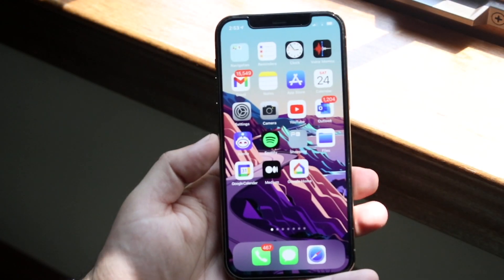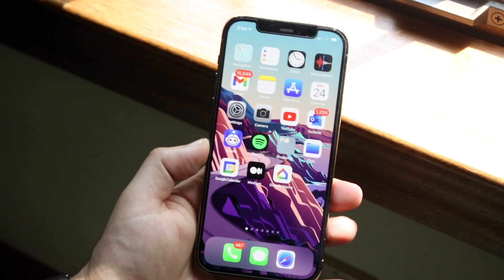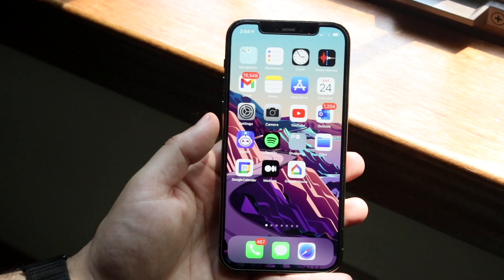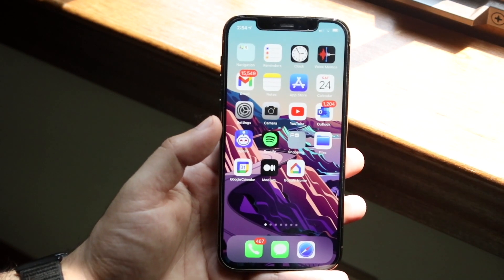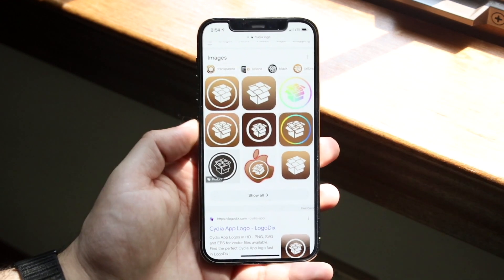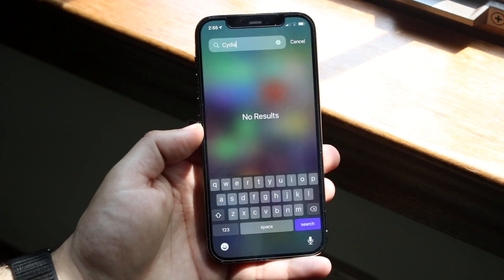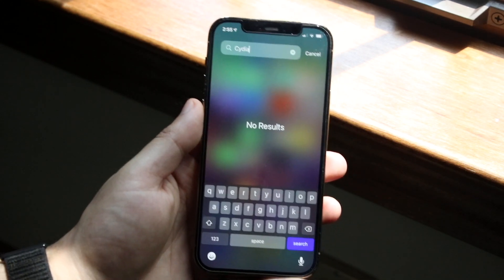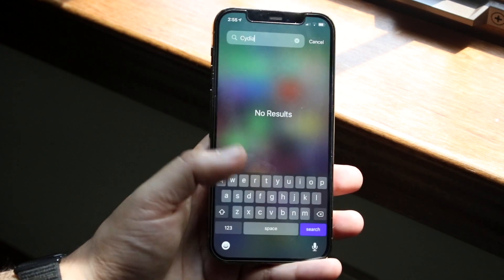How To Check If iPhone Is Jailbroken!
Here is exactly How To Check If iPhone Is Jailbroken!